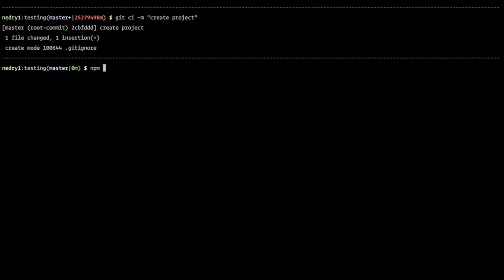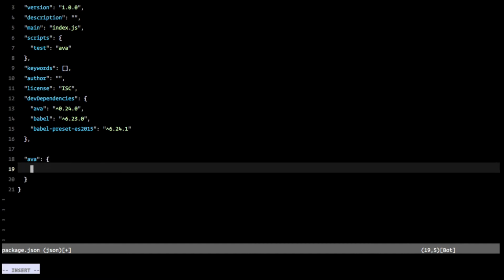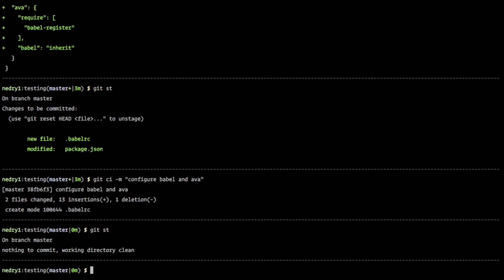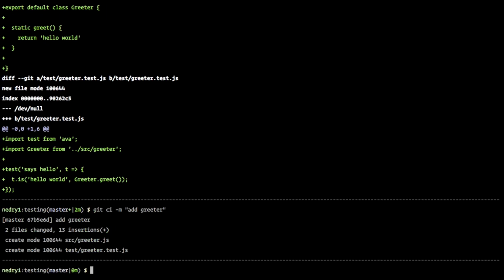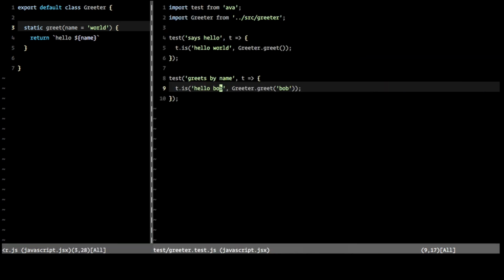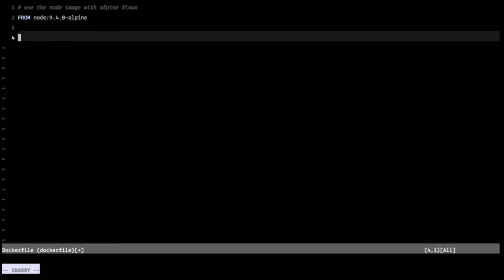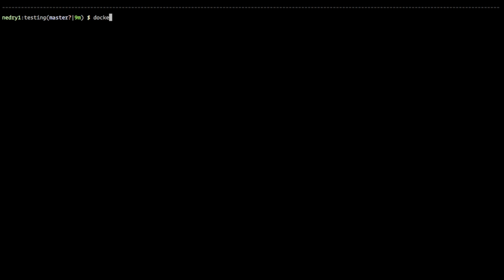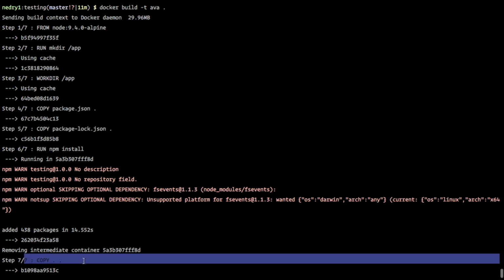Unit Test in Javascript and Docker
Let’s add AVA and Babel to a new project. We’ll also take a look at running your javascript tests inside a docker container. This is going to be fun!